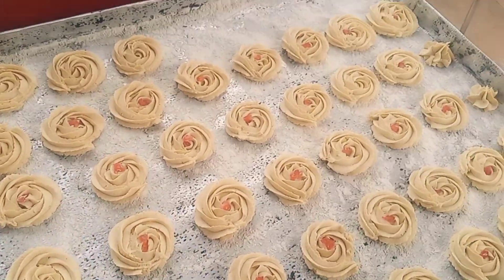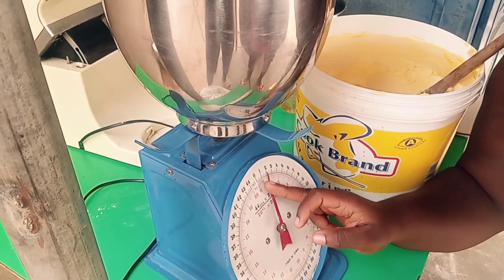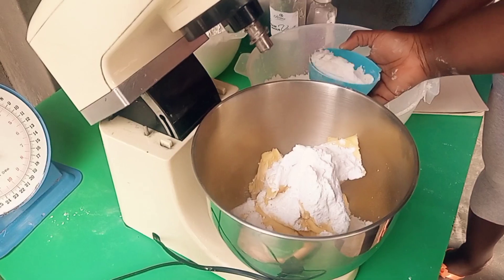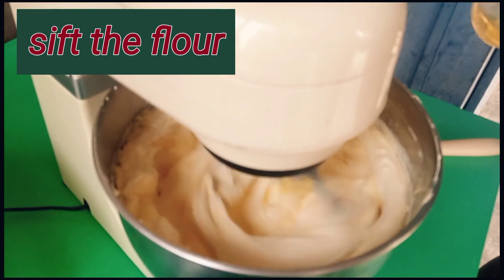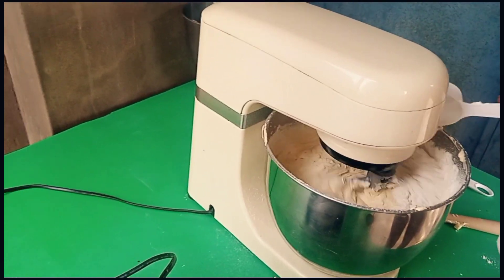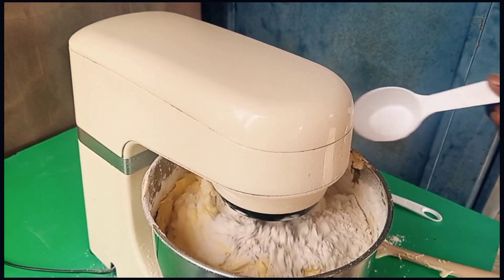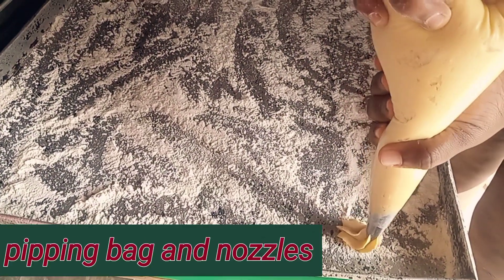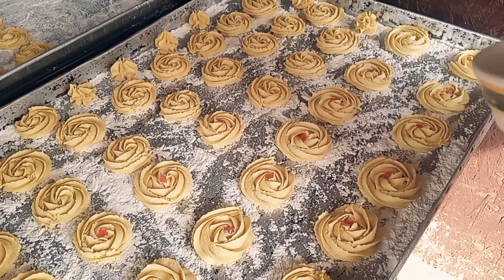HOW TO MAKE BUTTER COOKIES RECIPE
ACONS BUTTER COOKIES RECIPE

INGREDIENTS
900g of margarine
1000g of soft flour
1 tablespoon of vanilla
8 tablespoon of whole milk
2 cups of icing sugar